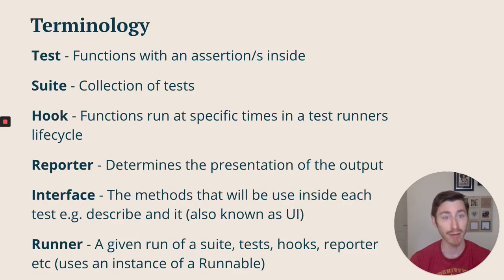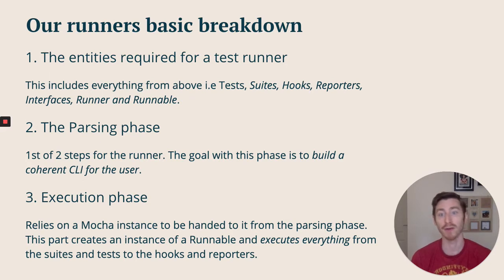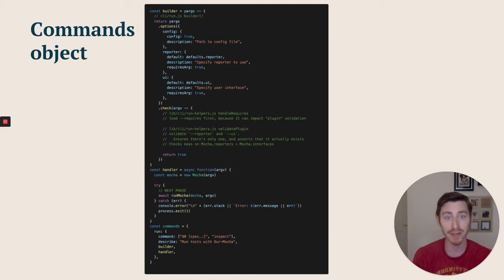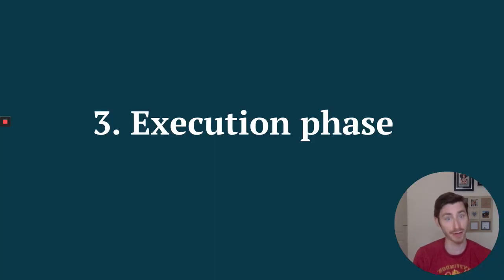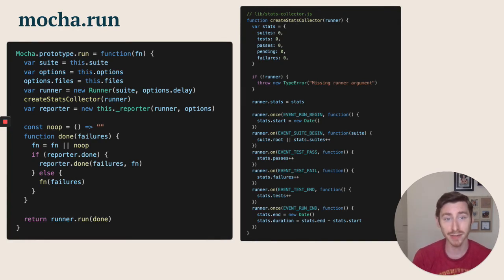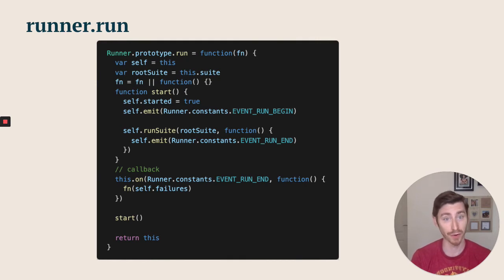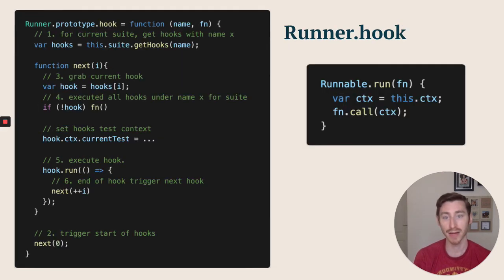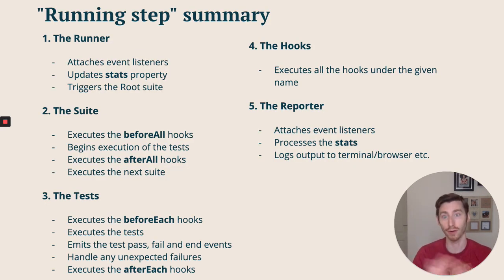Under-the-hood of Test Runners (e.g. Mocha)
This video aims to shine a light on how the Mocha test runner works and the codebase design, by walking through a slimmed down version of the tool.
The real one is many thousands of lines of code so I have created a slimmed down version to encapsulate the core mechanisms found inside.